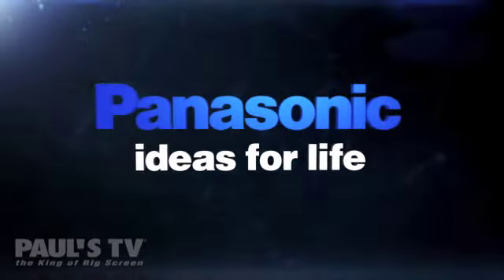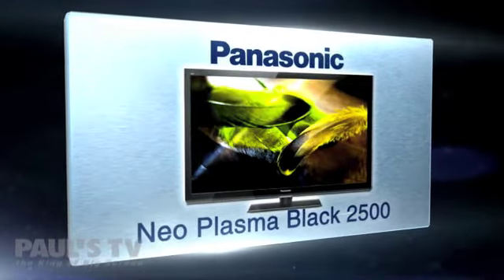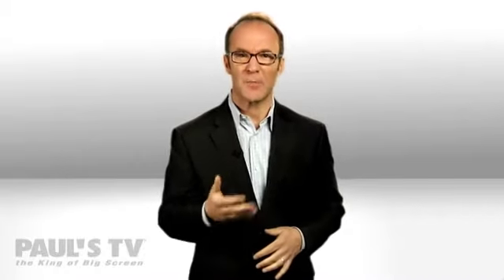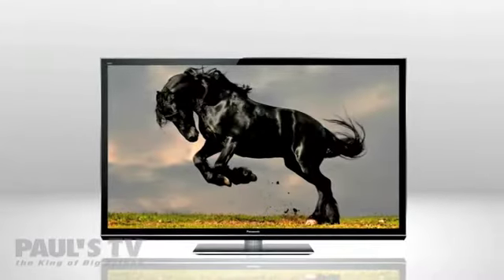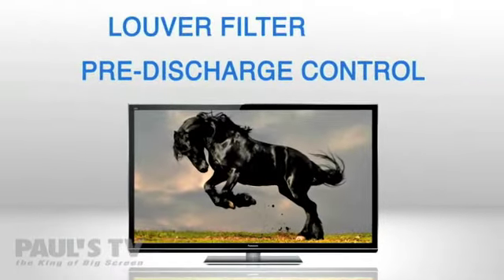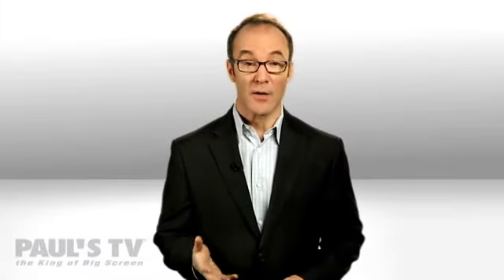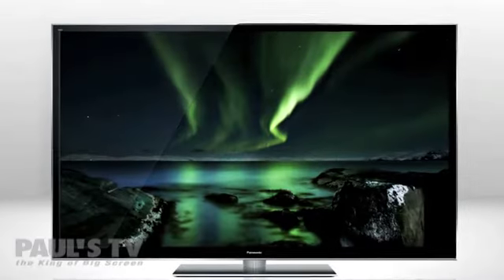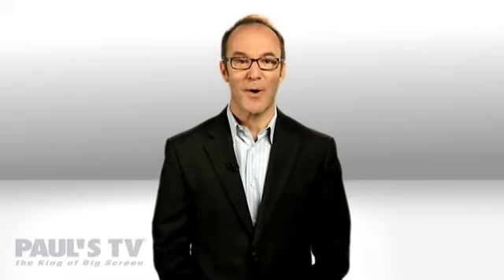Panasonic Neo Plasma Black 2500 - Infinite Black Panel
The Panasonic TVs with Infinite Black Panel are now available at Paul's TV. for details and locations.

Deeper, darker black colors, every plasma display wants them because the richer the black colors the bigger the contrast between light and dark; which to your eye, makes images look crystal clear. Well here's dark news, Panasonic's Infinite Black Panels are getting darker blacks thanks to two improvements; pre-discharge control and the louver filter. Cool! What the heck is that!?

First pre-discharge control; one reason all plasma screens have good contrast is because pixels show black by being off, and you can't get any 'off'er than off, right!? Not so fast grasshopper! When pixels are about to light up, they get an electrical boost and a little bit of light can leak out, causing black to look gray. Gray being the enemy of good, at least in plasma displays. Well Panasonic's pre-discharge control reduces the electricity used to warm up pixels and reduces light leakage, it gives you an almost "Infinity Black".

The other enemy of rich dark colors, reflections and glare. Well, the new louver filter built into the glass reduces reflections and makes it possible to see more light from each pixel. Image contrast is twice as good as before and image detail, well, four times as fine as previous Panasonic models. Now we're feeling fine.